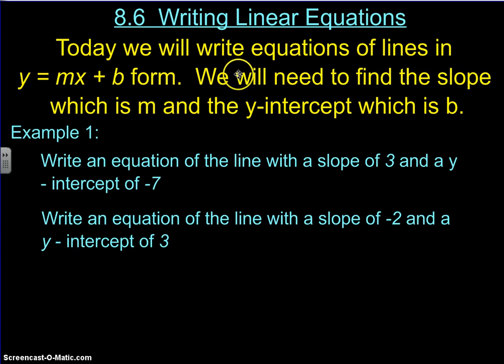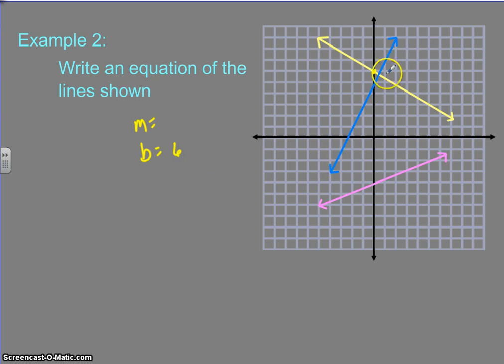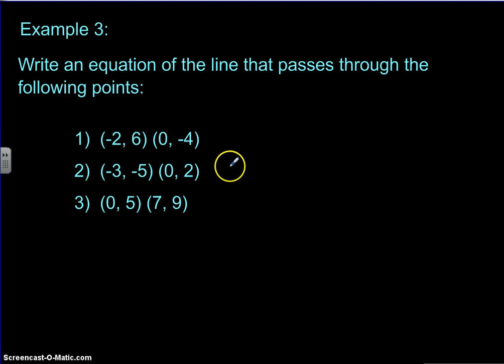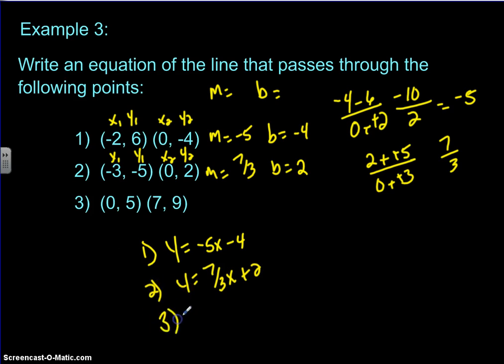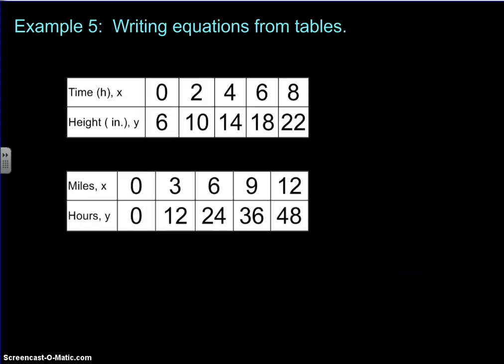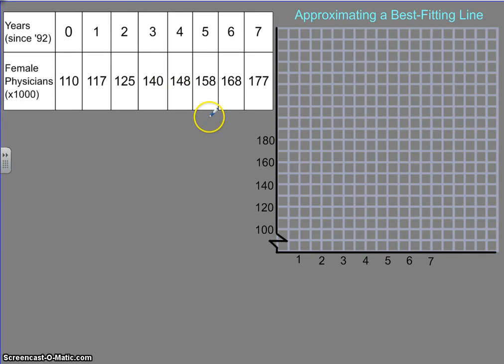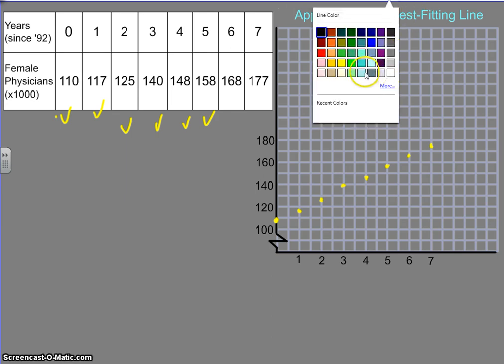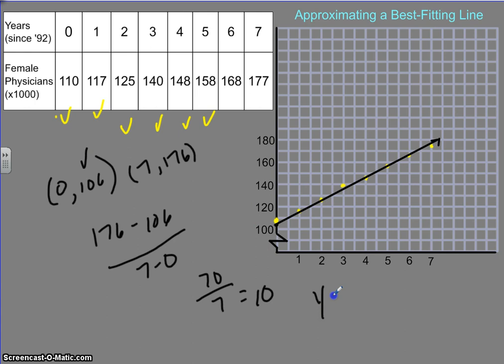8.6 Writing Linear Equations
Writing Equations after Finding Slope and Y-Intercept